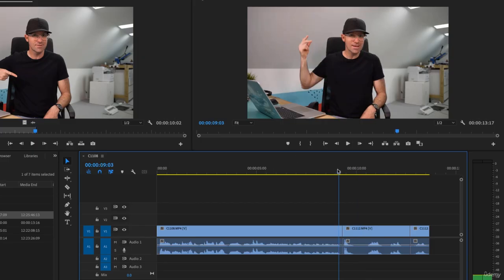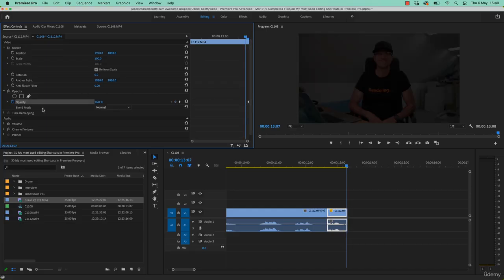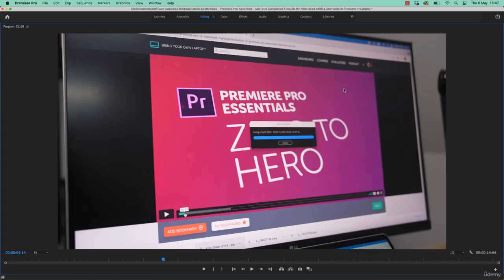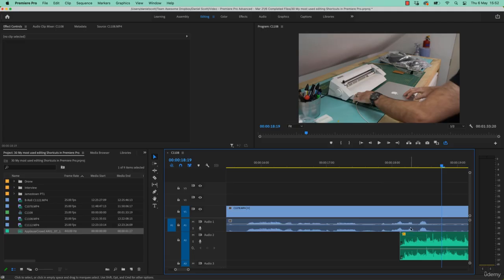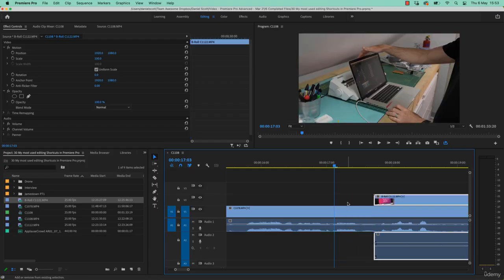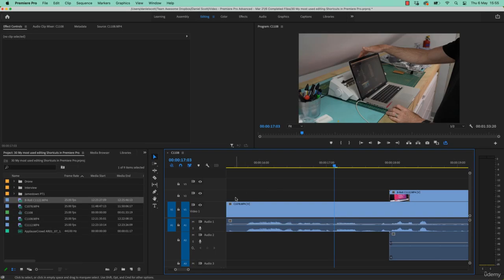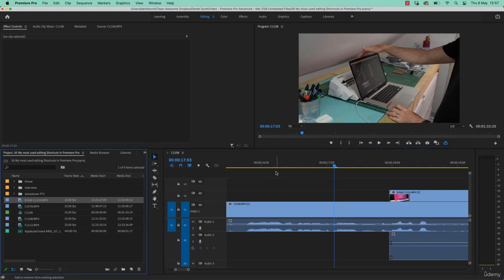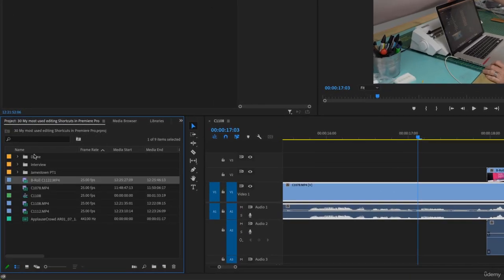All the other useful shortcuts in Premiere Pro #32